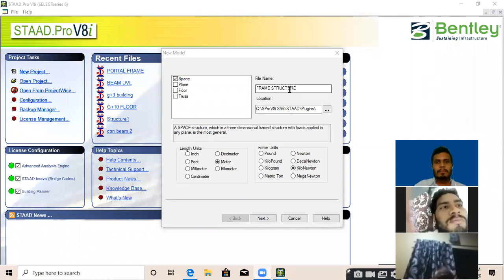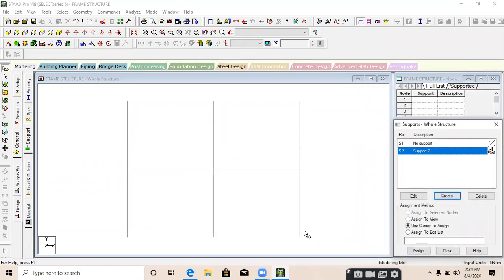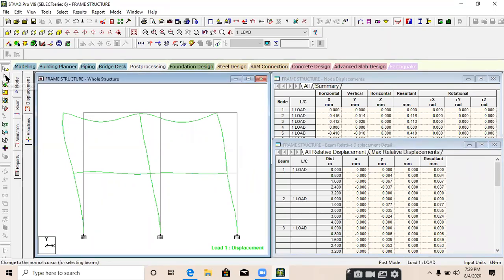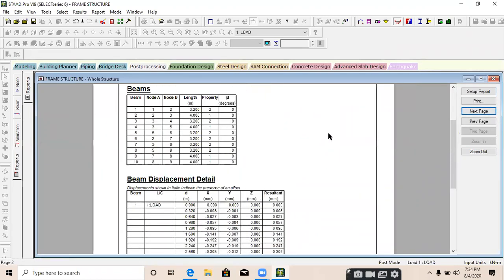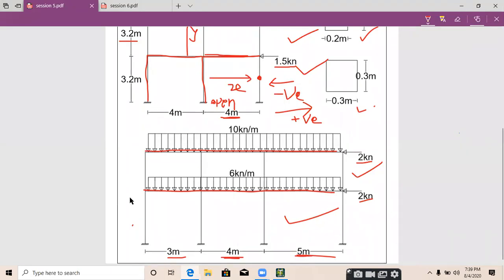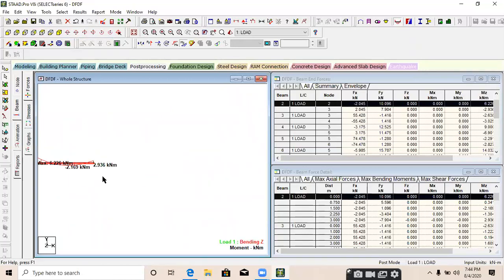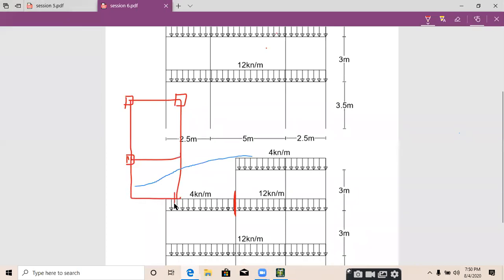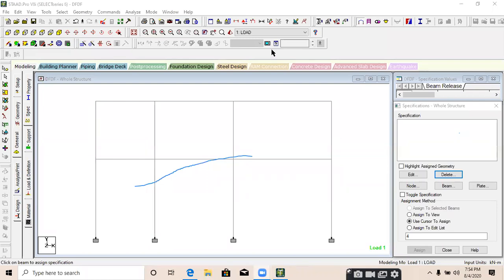session 6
THIS CHANNEL IS ABOUT LEARNING OF AUTOCAD AND STAAD PRO softwares used in civil engineering, biulging design, bridge design, truss design